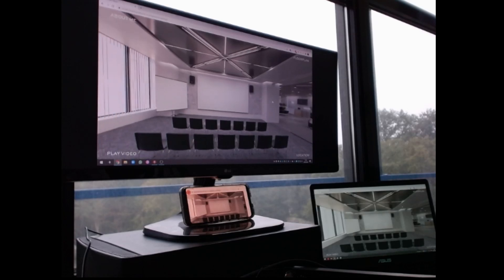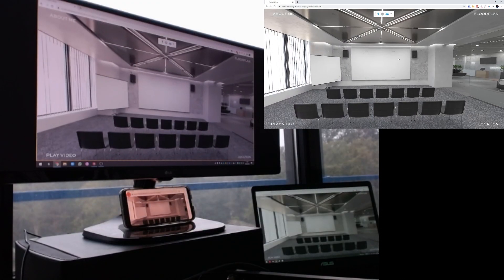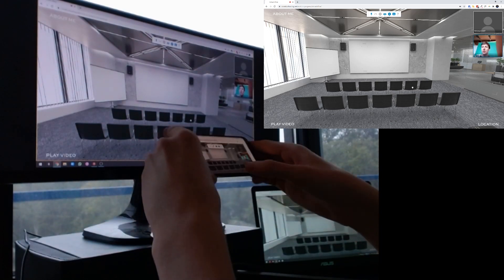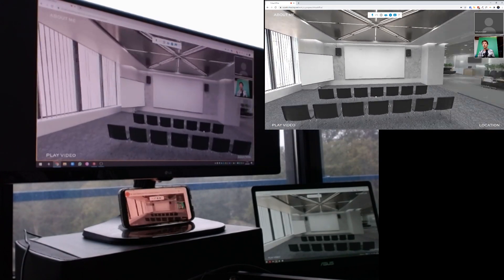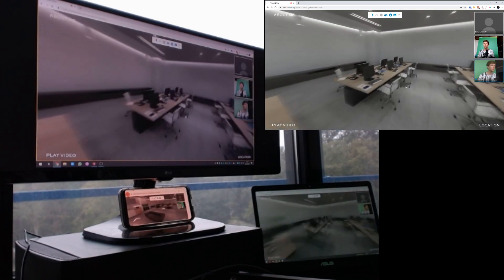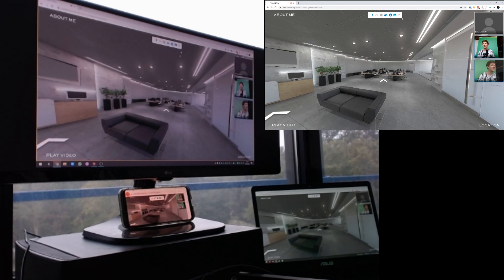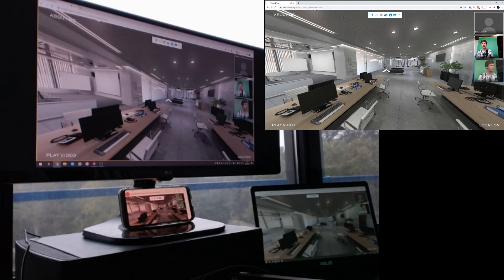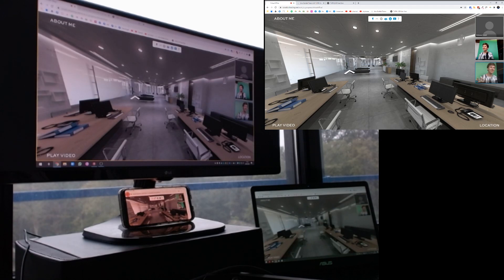How to (video) call within a Virtual Tour with the Live Guided Tour functionality inside 3DVista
From start to end live guided tours explained. External video call tools will reduce the visual quality and a live guided tour will keep the visual quality.